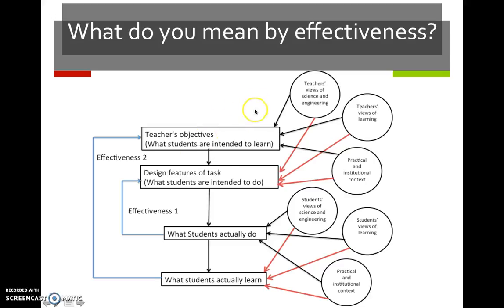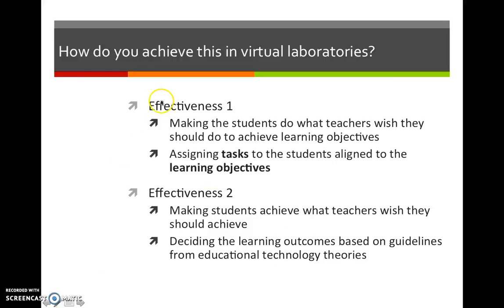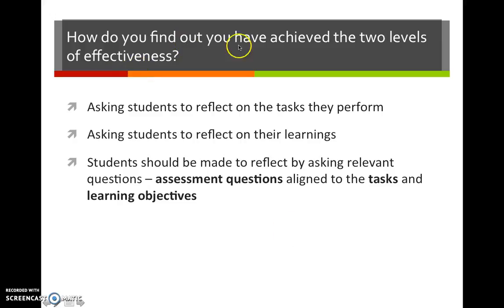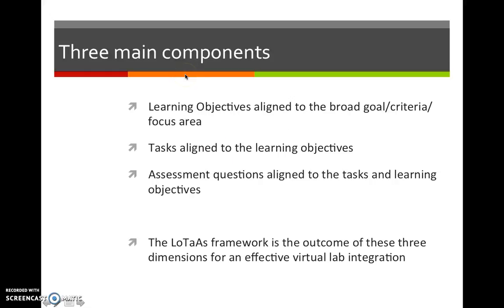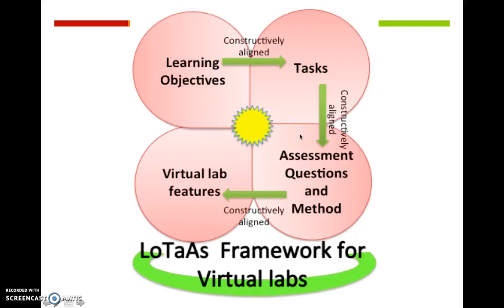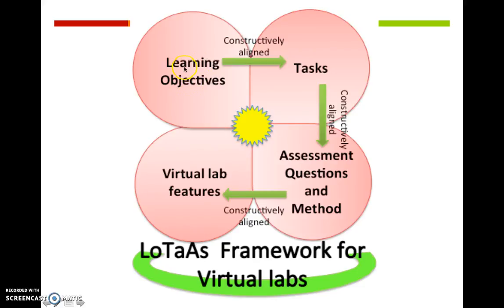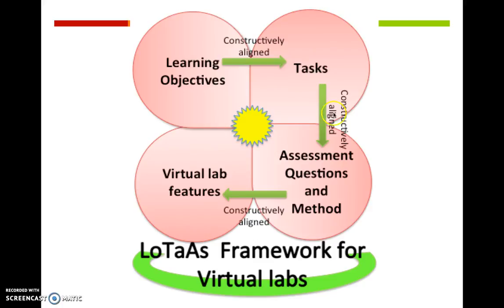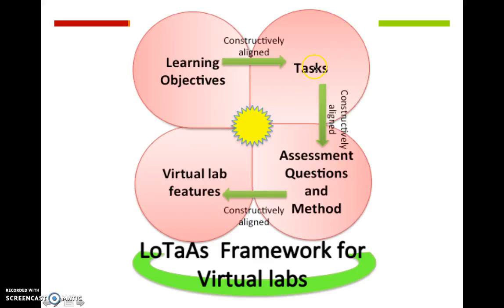LoTaAs framework for virtual lab integration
In this video we describe the LoTaAs - Learning objectives,Tasks and Assessment framework for effective integration of virtual laboratories.